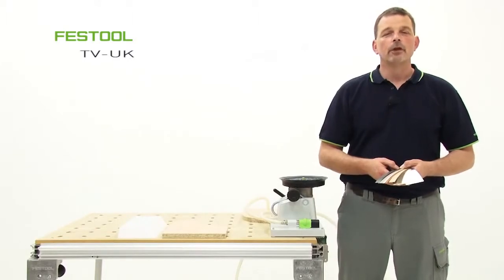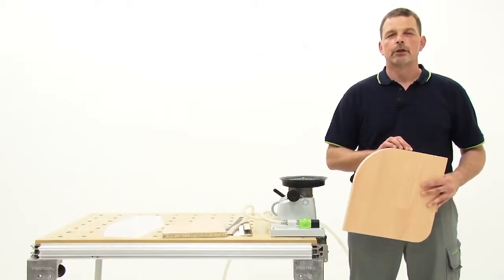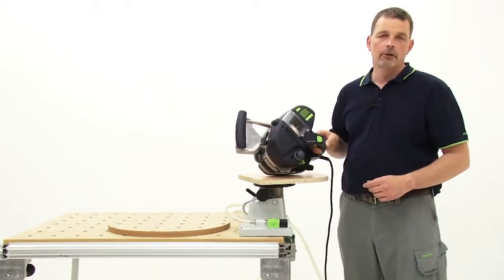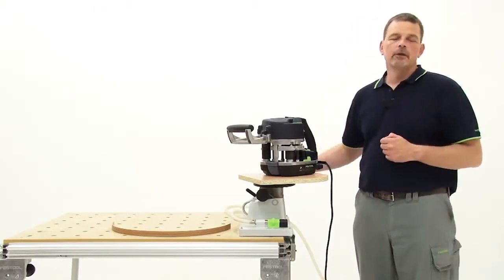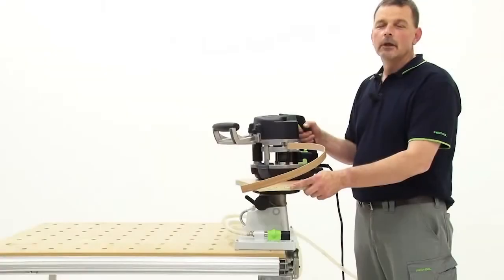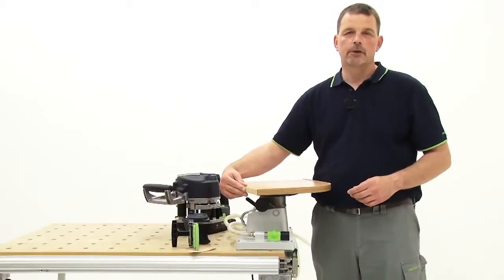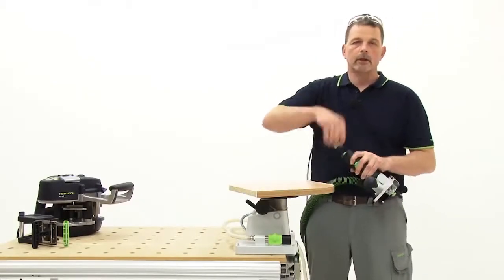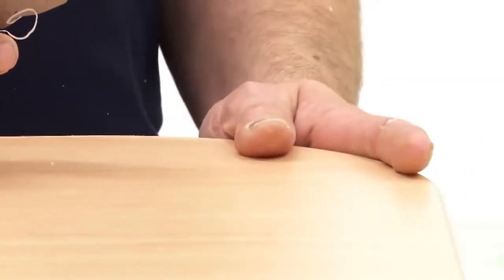Festool CONTURO Edge Bander Introduction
With the new CONTURO Edge Bander, it's just just as easy to apply edge banding on the job site as it is in the shop. Even if you have a large stationary edge banding machine, the CONTURO can complement your edge banding process by giving you a way to work with radii, circular pieces, bevels and small pieces.

The CONTURO's offers exceptional ergonomic design, including dual speeds, and a unique patented hot melt glue adhesive system. There's no risk of burns because the glue system is thermally isolated.

Ditch the iron or hot air gun to and gain the benefits of a dedicated edge banding machine without the cost associated with stationary equipment.